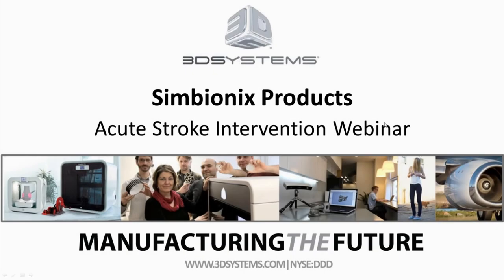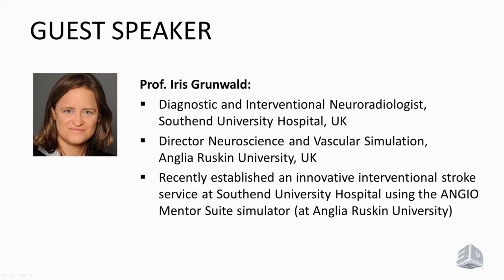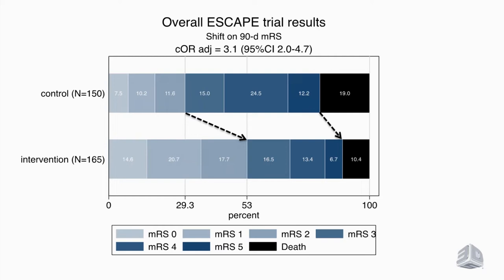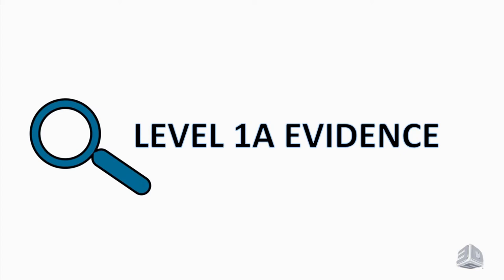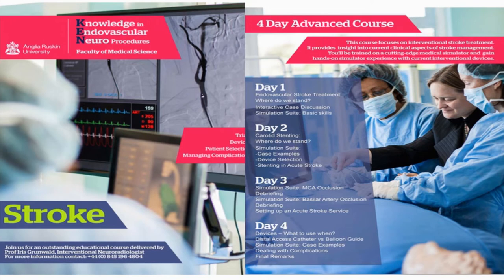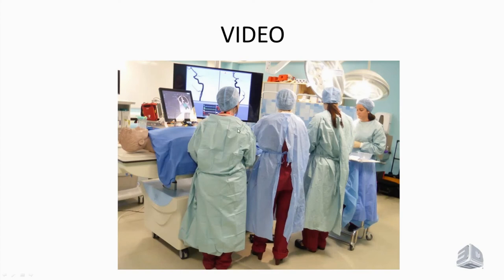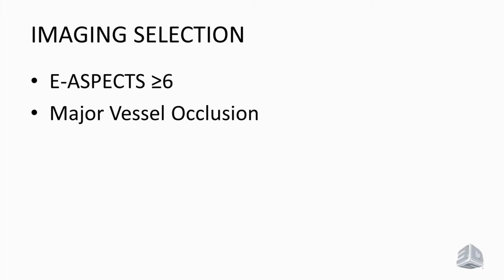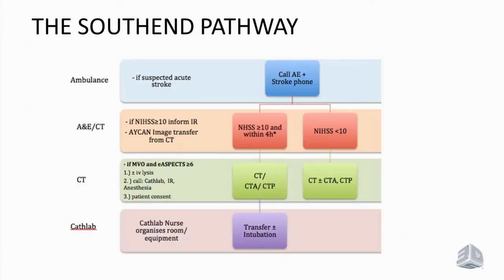Webinar - Acute Stroke Intervention - ANGIO Mentor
Guest Speaker:
Prof. Iris Grunwald, Anglia Ruskin University, UK

Aired on June 25, 2015.